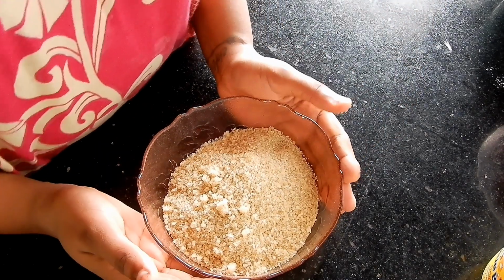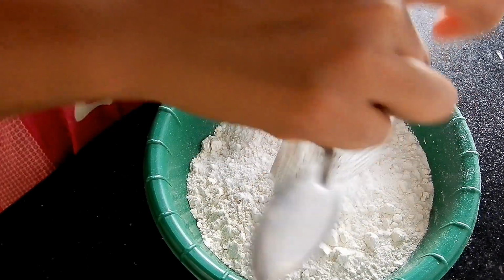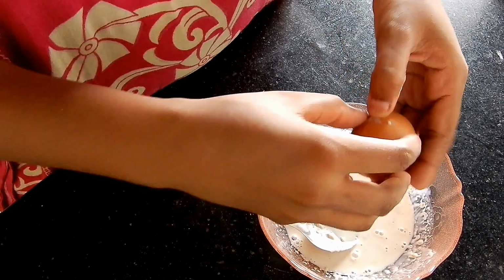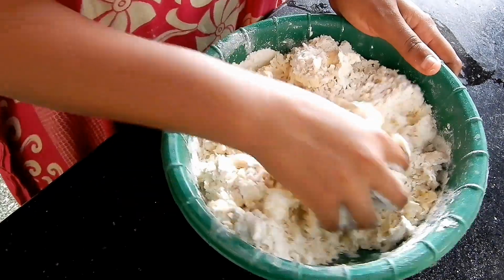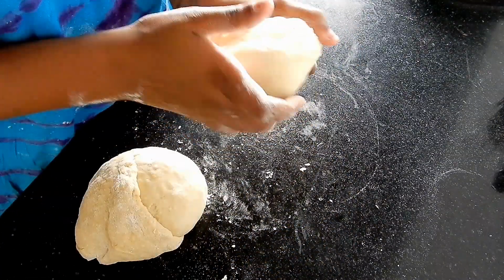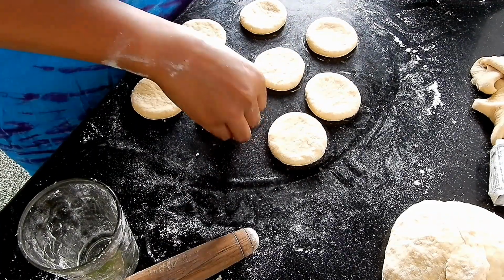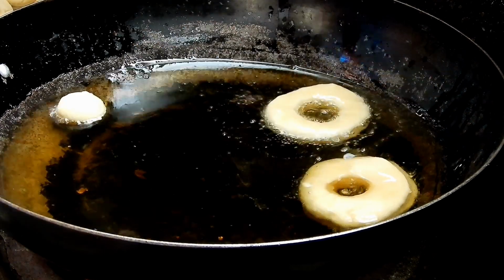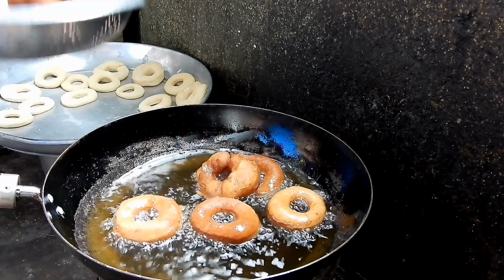I MADE SOME DOUGHNUTS//BEGINNERS GUIDE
I decided to make some doughnuts and show you guys how to do so in the simplest way possible..I hope u enjoy this video and can not wait to see your samples